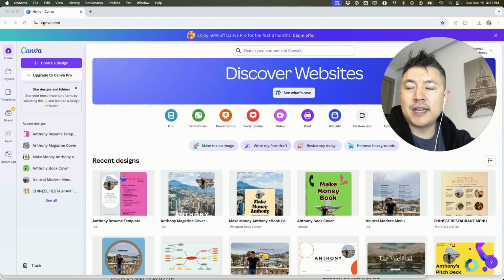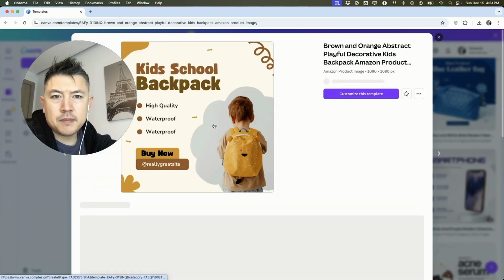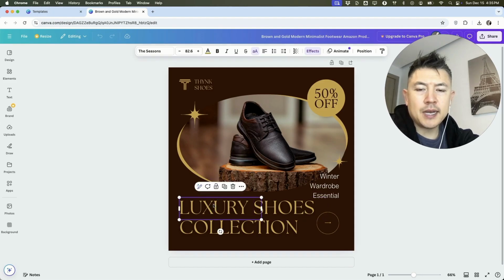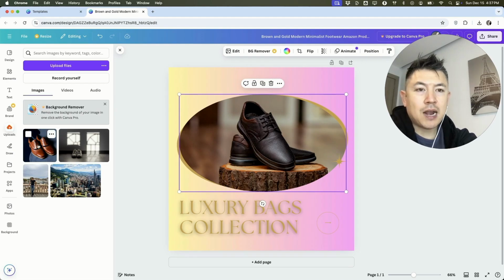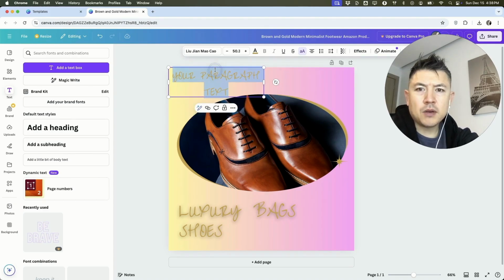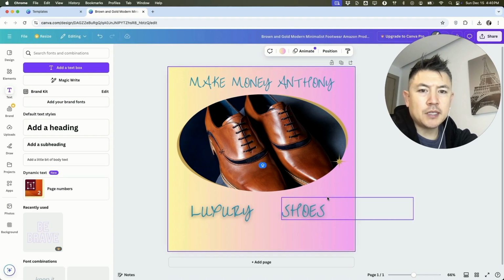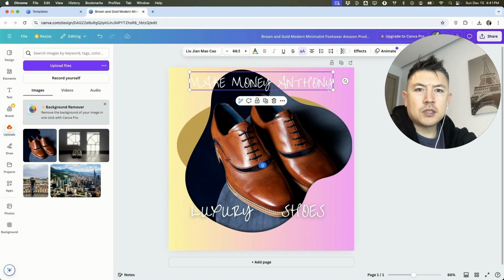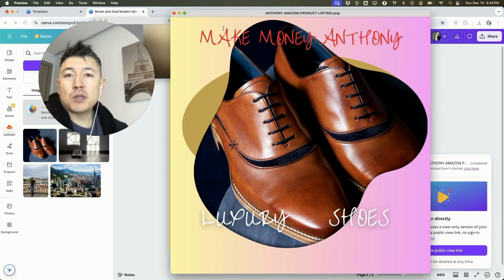✅ How To Create A Professional Amazon Product Listing Image (Free) 🔴